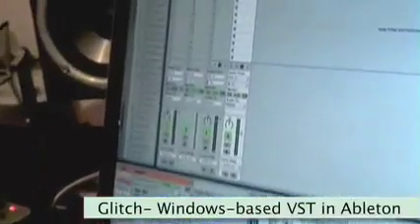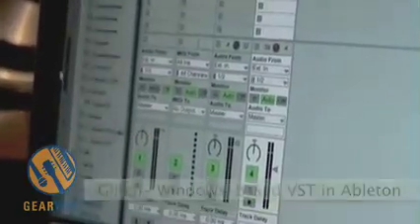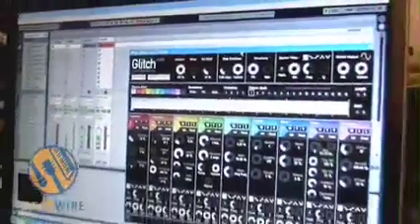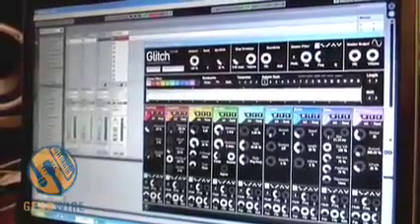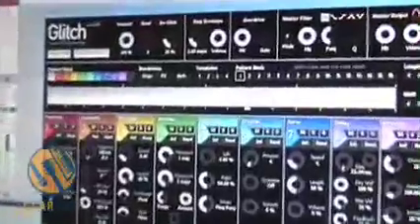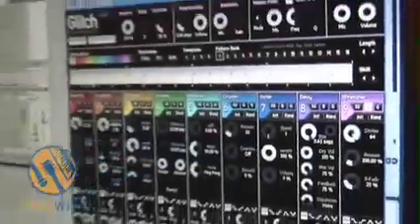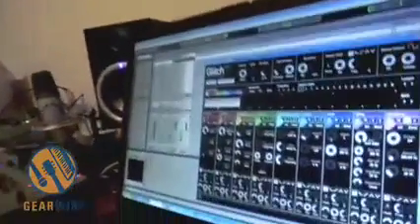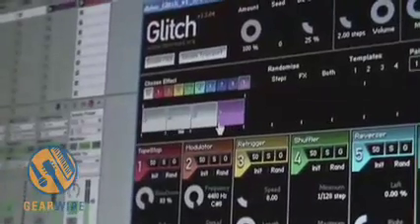Dblue Glitch Freeware Plug-in: Free .wav Deconstruction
Glitch, a freeware plug-in offered by dblue, was first reviewed by Gearwire in Crosstalk 23.  Since then, we have stepped away from the plug-in and pretty much forgotten about it's awe-inspiring majesty.

Last week, we had a chance to sit down with The Livewire from Hi-Fi Hearts and talk a little bit about Glitch.  He runs through all of the parameters and shows how to use the sequencer to get the most out of this powerful plug-in.